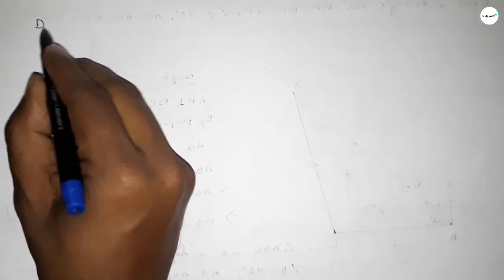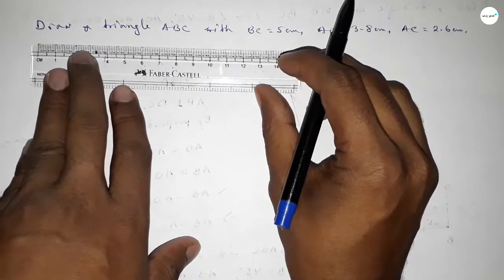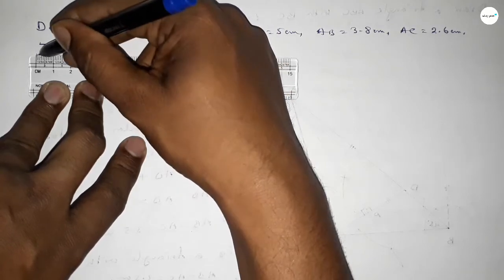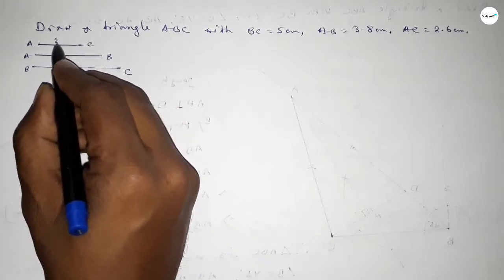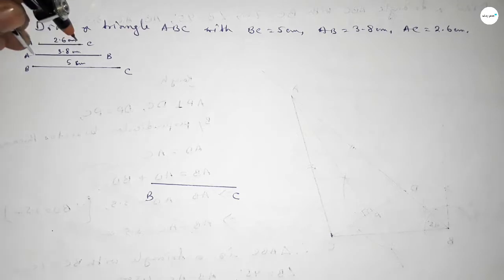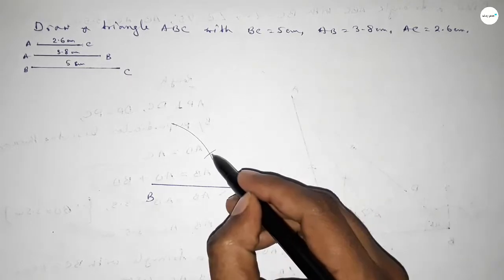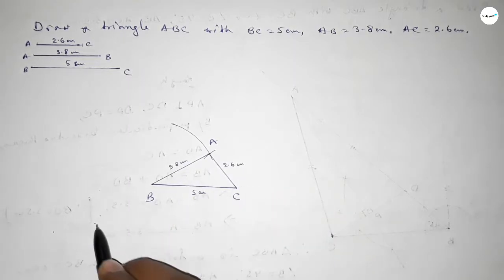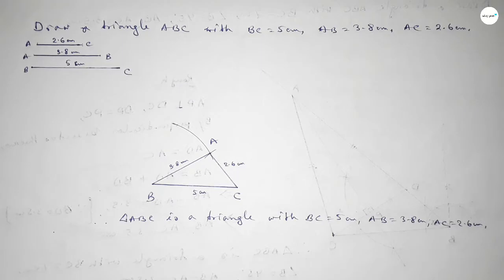How to draw a triangle with AB=3.8 cm,BC=5 cm and AC=2.6 cm.shsirclasses.